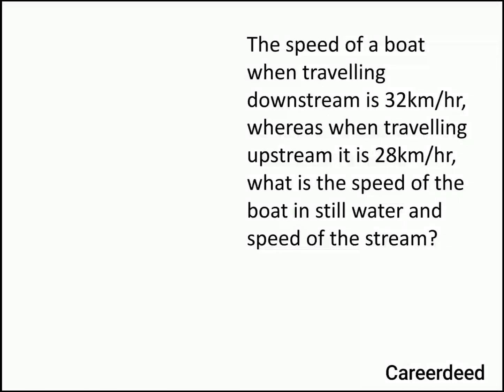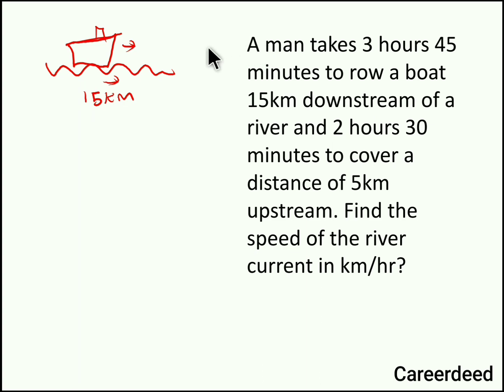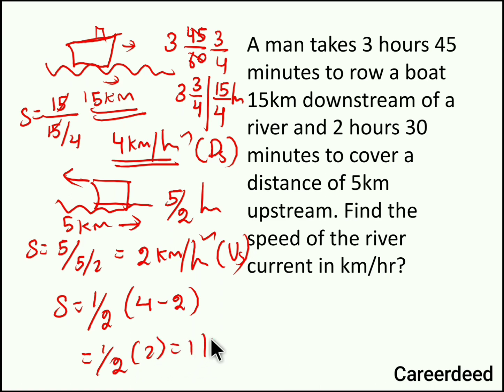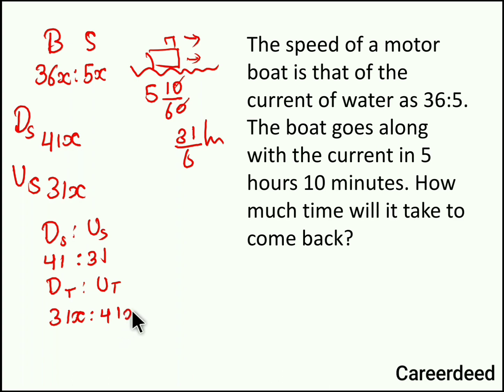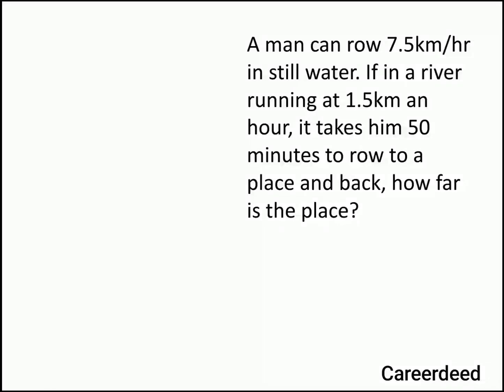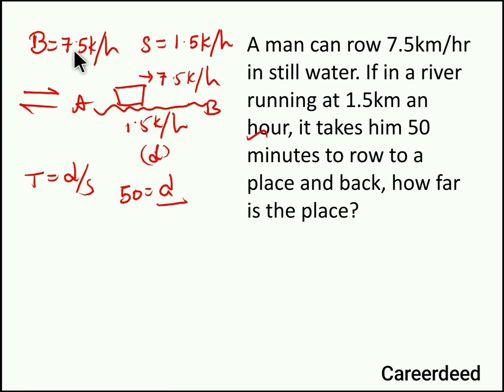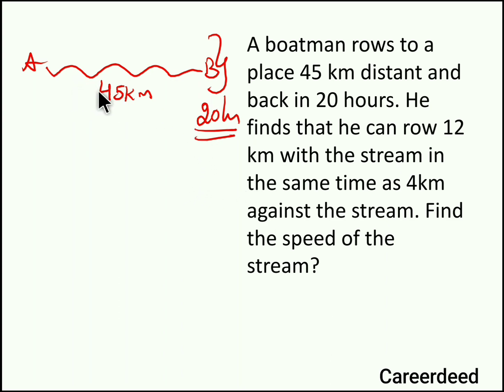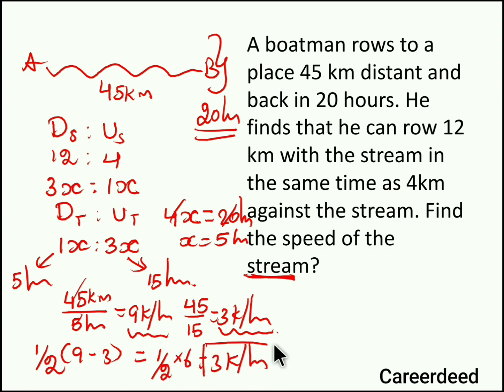(Session 9) Boats and Streams| boat and stream questions | time speed distance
Greetings!!!
Problems solved in this session.

1) The speed of a boat when travelling downstream is 32km/hr, whereas when travelling upstream it is 28km/hr, what is the speed of the boat in still water and speed of the stream?
Ans: 30K/hr and 2Km/hr
2) `A man takes 3 hours 45 minutes to row a boat 15km downstream of a river and 2 hours 30 minutes to cover a distance of 5km upstream. Find the speed of the river current in km/hr?
Ans: 1kmph
3)The speed of a motor boat is that of the current of water as 36:5. The boat goes along with the current in 5 hours 10 minutes. How much time will it take to come back?
Ans: 6hrs 50 minutes
4)A man can row 7.5km/hr in still water. If in a river running at 1.5km an hour, it takes him 50 minutes to row to a place and back, how far is the place?
Ans: 3Km
5) A boatman rows to a place 45 km distant and back in 20 hours. He finds that he can row 12 km with the stream in the same time as 4km against the stream. Find the speed of the stream?
Ans: 3 kmph

Happy Learning.